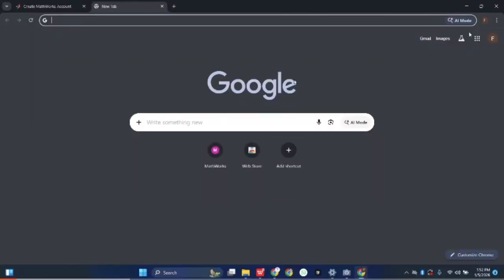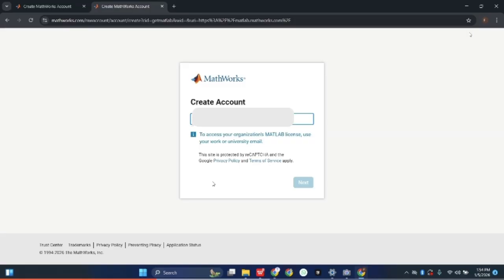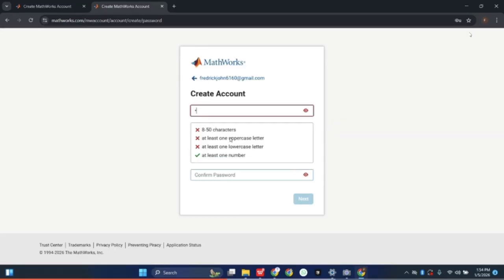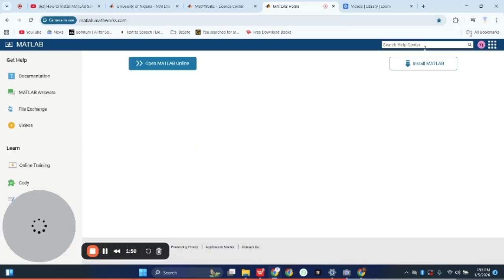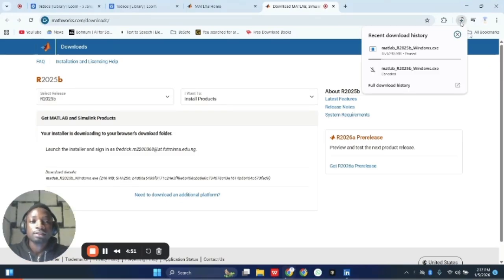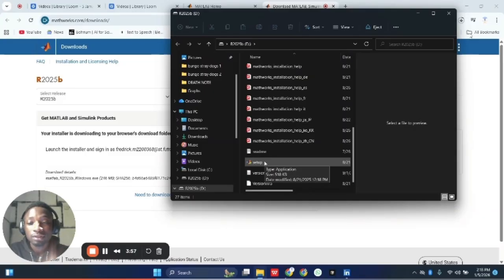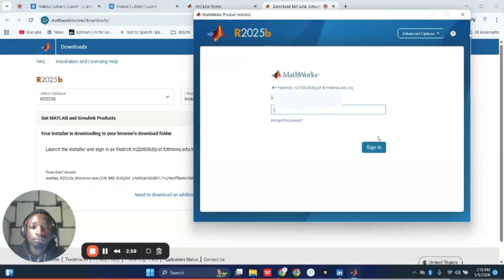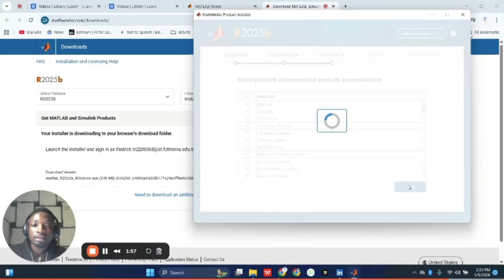How to Download and Install MATLAB App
If you’re new to MATLAB and wondering how to download and install it correctly, this video is for you. In this step-by-step guide, we walk you through how to access MATLAB, download it, and complete the installation process without stress.

This tutorial is beginner-friendly and suitable for students from any course who want to start learning MATLAB for problem-solving, data analysis, simulations, and more.

Follow along carefully, and by the end of this video, you’ll have MATLAB installed and ready to use.